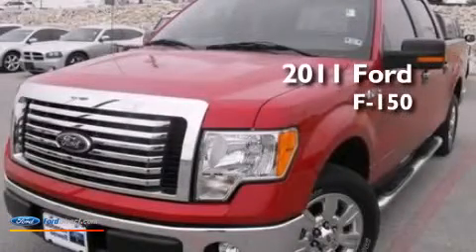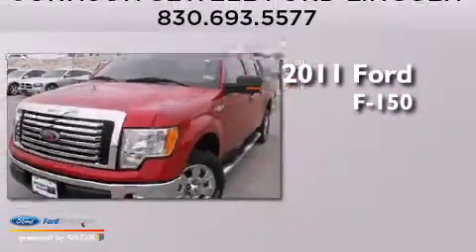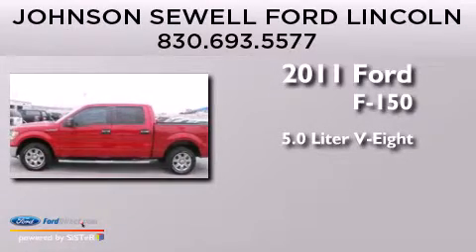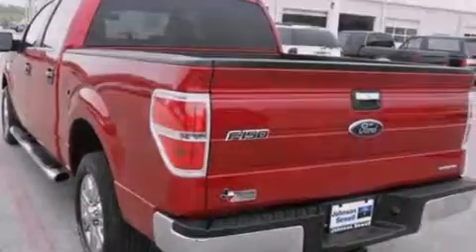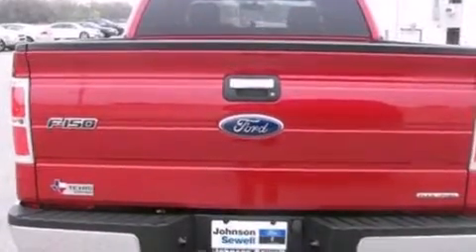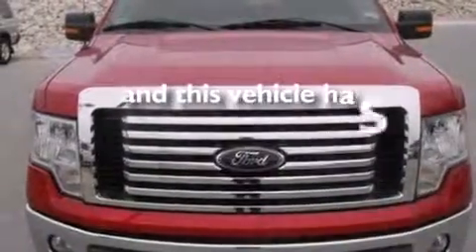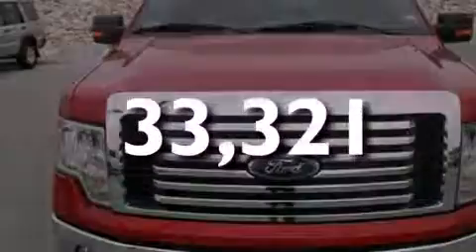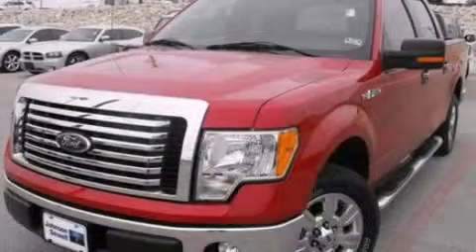Preowned 2011 FORD F-150 Marble Falls TX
We have been honored to serve the Marble Falls TX area , we promise that your experience at our dealership will exceed your expectations ! Year : 2011 Make : FORD Model : F-150 Engine : 5.0L V8 32V MPFI DOHC FLEXIBLE FUEL Trans . : 6-SPEED AUTOMATIC Exterior : RED Miles : 33,321 Interior : GRAY Stock : TM1026A Johnson Sewell Ford Lincoln Highway 281 North Marble Falls , TX 78654